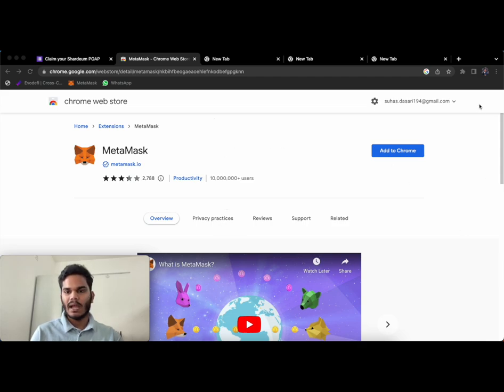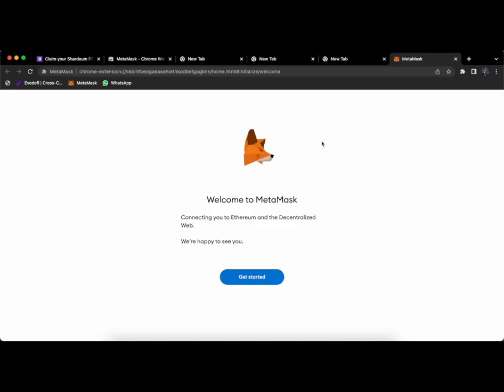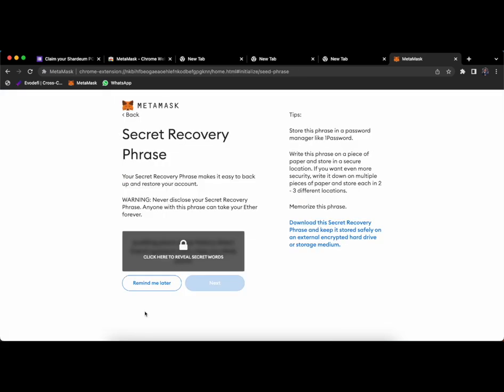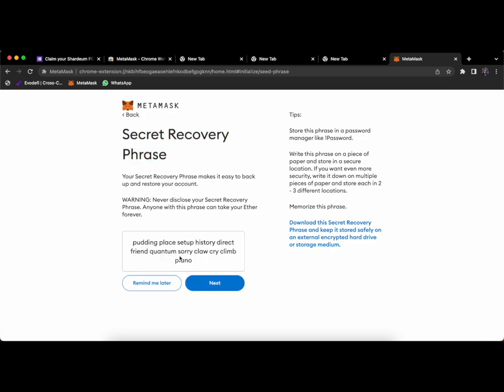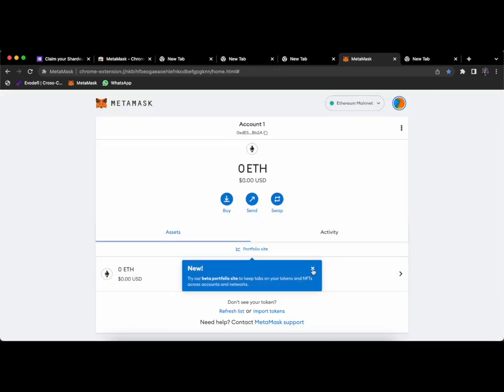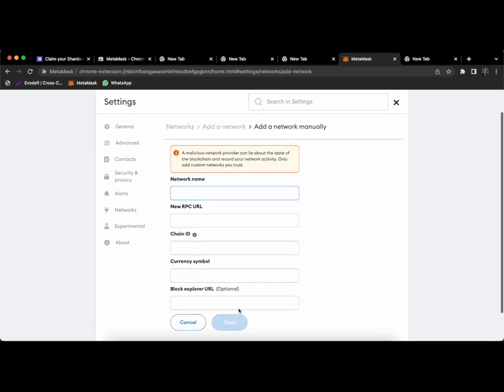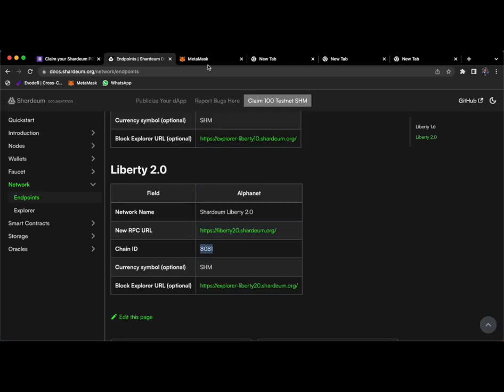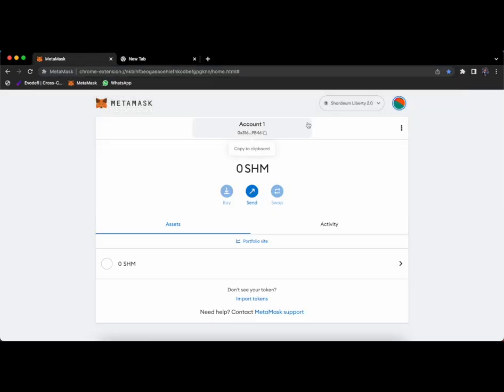Install MetaMask → Add Liberty Network → Get SHM wallet address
Simple steps to generate a new SHM address which you can use to claim 100 testnet SHM, use it for P2P transfer, mint POAP, and interact with Shardeum dApps